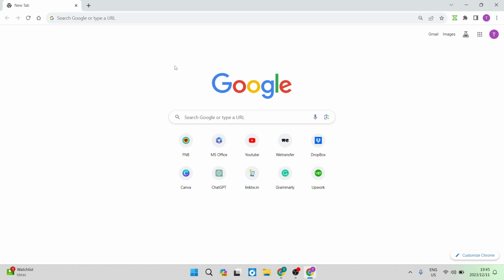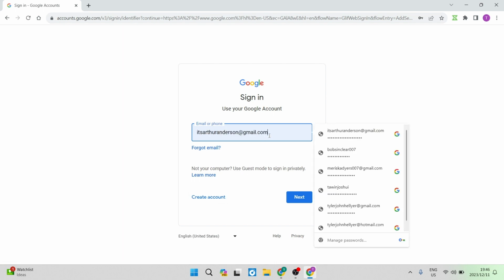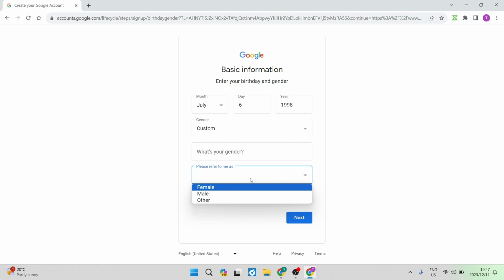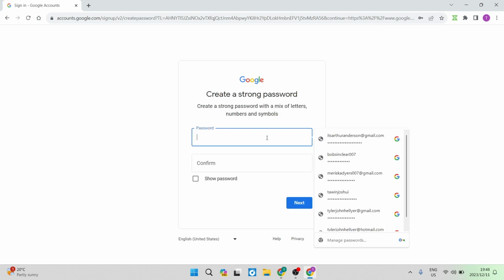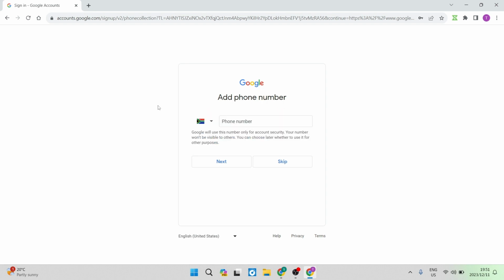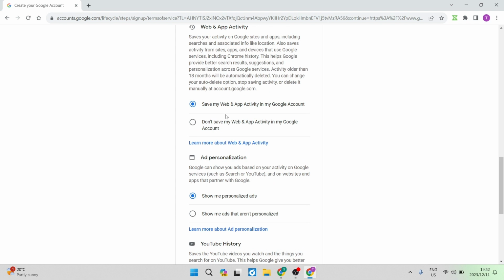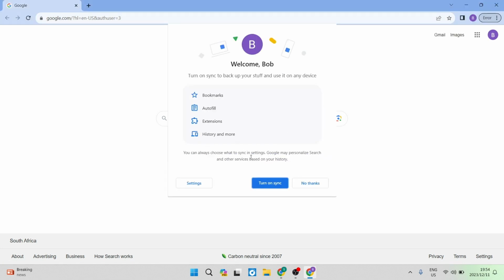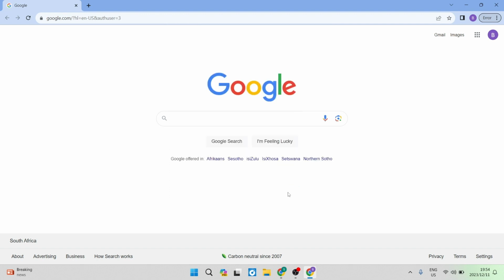How to Create a Google Account in 2025 | Google Account Tutorial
In this video 'How to Create a Google Account | Google Account Tutorial' we show you how to easily create a new Google account for yourself, your child, or your business. This is a hassle-free full tutorial.

Timestamps

Intro – 00:00 – 00:22
Creating an Account – 00:23 – 03:39
Reviewing Privacy Terms – 03:40 – 05:17
Outro – 05:18 – 05:32